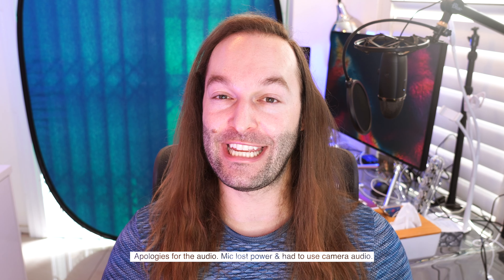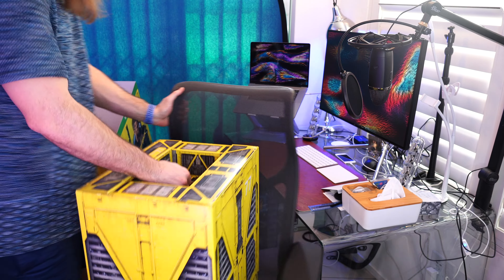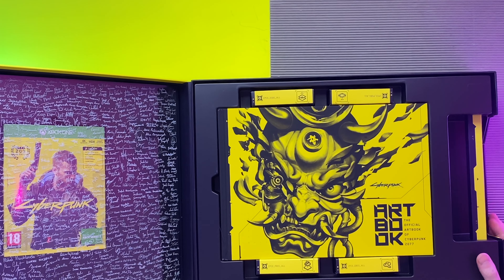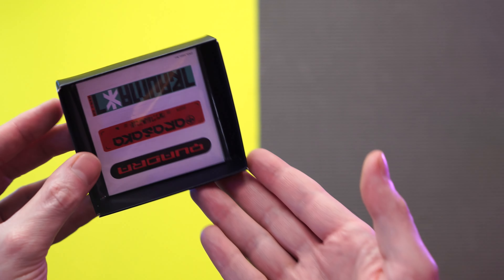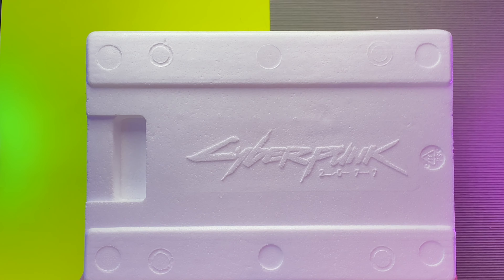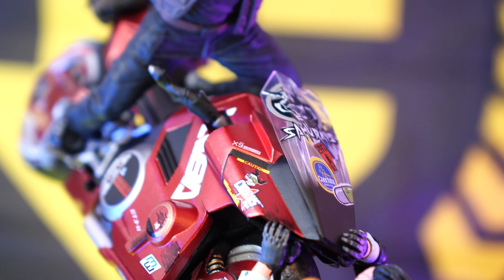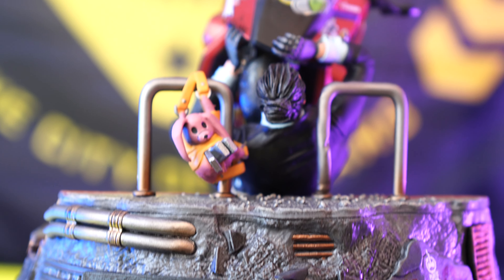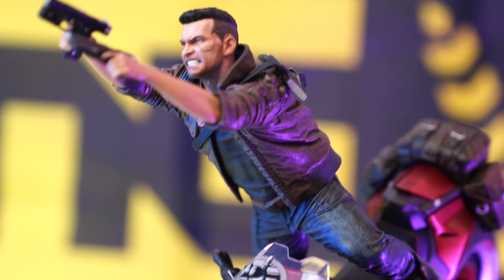Unboxing Cyberpunk 2077 Collector's Edition & Rare Press Kit + Giveaway!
The Cyberpunk 2077 Collector's Edition is here, along with a super rare Reviewers Kit; and I have unboxed them both for you to watch and enjoy!

There is also a pretty fantastic competition and give-away I am running with Vamers.com; so watch the video for the details to enter and win a Collector's Edition of your very own!

• Product [Amazon link]

Timestamps:

00:00 - Pre-roll
00:10 - Introduction & what this video is about
00:46 - Huge Box (How am I going to do this?)
01:25 - Pulling out the Cyberpunk 2077 Collector’s Edition box
02:00 - Overview: Box Sleeve
02:25 - Overview: Cyberpunk 2077 Collector’s Edition box
03:10 - Opening the Cyberpunk 2077 Collector’s Edition box
03:40 - Removing Box 01 of Cyberpunk 2077 Collector’s Edition
04:07 - Removing Box 02 of Cyberpunk 2077 Collector’s Edition
04:16 - Overview & opening Box 01
04:45 - CD Projekt Red Signatures
05:05 - Unboxing the Standard Edition of the game
05:20 - Art of Cyberpunk 2077 Book
06:05 - Evidence Bag & Visitor’s Guide
06:32 - Cyberpunk 2077 Steelbook Case
06:50 - Cyberpunk 2077 Stickers
07:15 - Cyberpunk 2077 Pins
07:34 - Cyberpunk 2077 Keychain
08:05 - Cyberpunk 2077 Patches
08:30 - Putting away Box 01
08:40 - Opening Box 02 containing the collectible statuette
09:10 - First look & smell of the “V” statue
09:20 - Cyberpunk 2077 Statue Base
09:48 - Cyberpunk 2077 Statue Motorcycle
10:49 - Cyberpunk 2077 Statue “V”
11:20 - Putting the Cyberpunk 2077 Statue together
12:10 - Overview: Cyberpunk 2077 Collector’s Edition Statue
13:45 - Unboxing the rare Cyberpunk 2077 Reviewers Kit
15:25 - Cyberpunk 2077 Collector’s Edition Giveaway Details
15:55 - Outro - Thank you for watching!